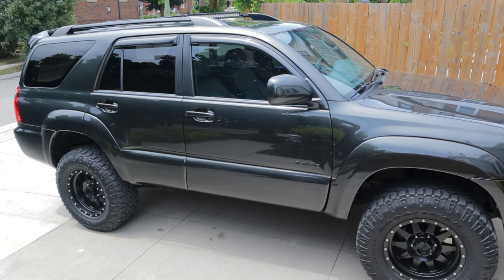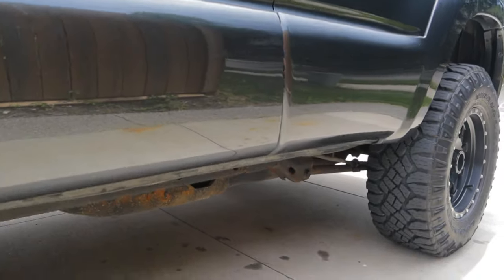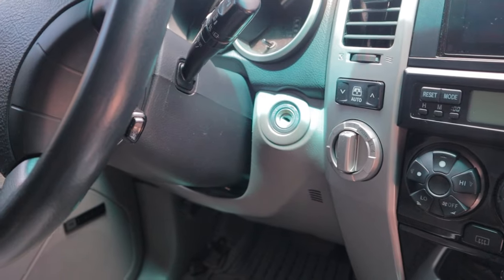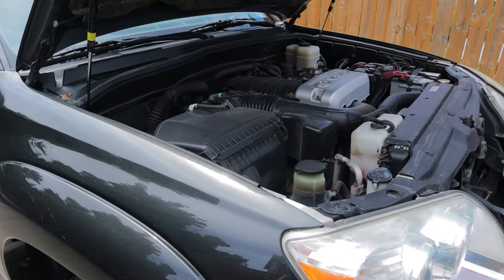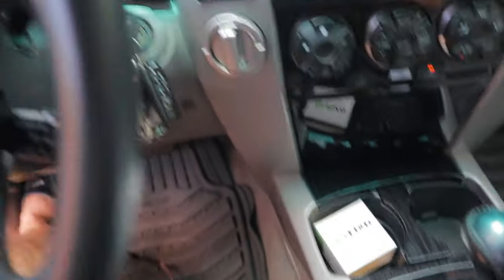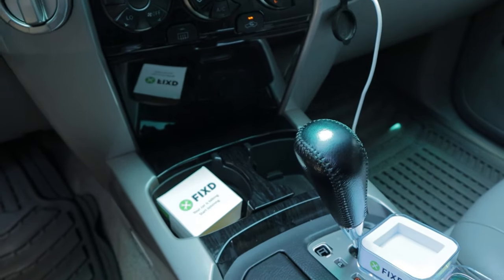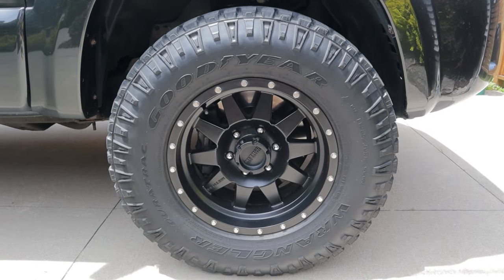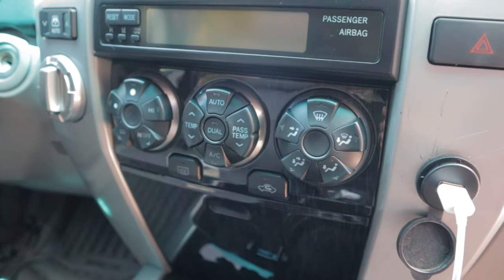Don't Buy A 4th Gen 4runner Without Checking For These Problems!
Toyota 4runners are one of the most reliable vehicles on the planet but that doesn't mean they don't have a few expensive problems to watch out for. In this video, I run you through a few of the common ones.

00:23 Rust
02:25 Seized 4WD actuator
03:34 Cracked exhaust manifolds
04:25 Head gasket failure
04:48 Air Injection Pump failure
05:23 Check for diagnostic codes with FIXD
07:46 Air suspension leaks
08:19 Sticky brake calipers
09:25 Driveshaft clunk
09:50 Burnt out climate control bulbs